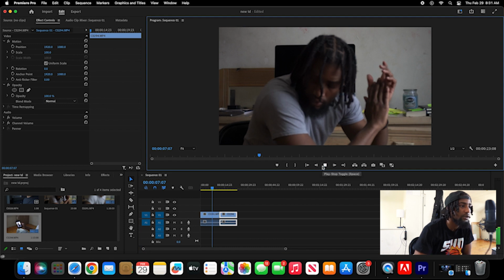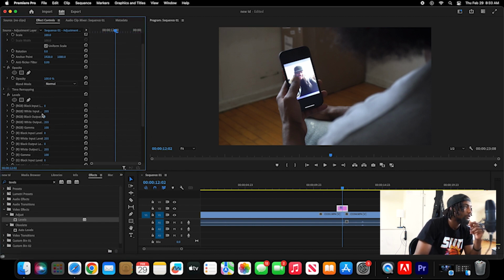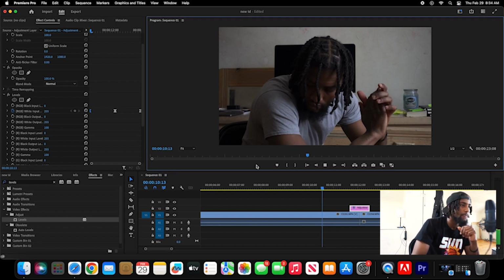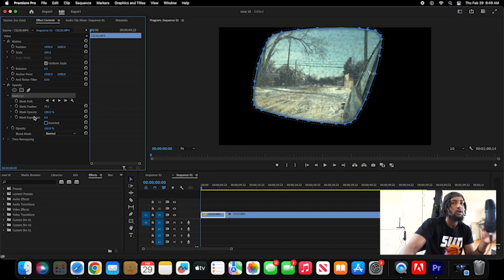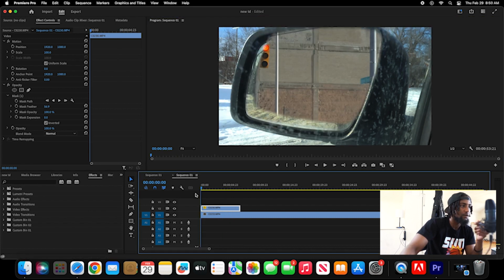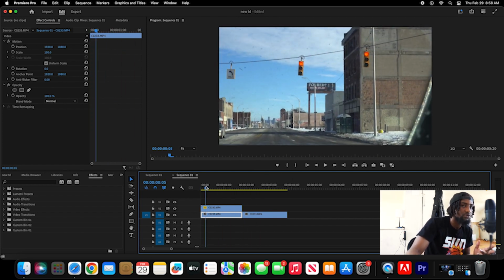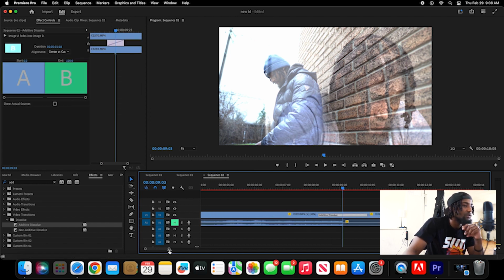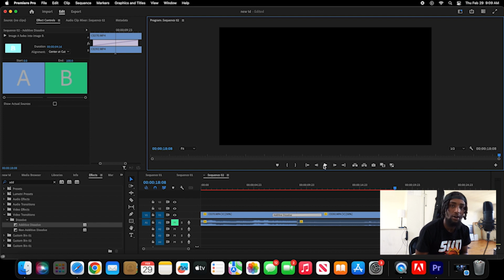3 EASY MUSIC VIDEO TRANSITIONS IN 2024 (PREMIERE PRO)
Do not own copyrights to any music.

00:00 Intro
00:38 FLASH TRANSITION
3:38 MASK ZOOM TRANSITION
5:37 ADDITIVE DISSOLVE TRANSITION

Cinematographer - MotorCityManProductions

Director - MotorCityManProductions

Editor - MotorCityManProductions